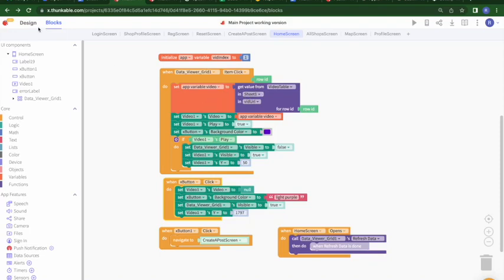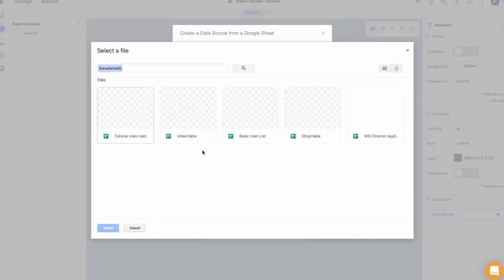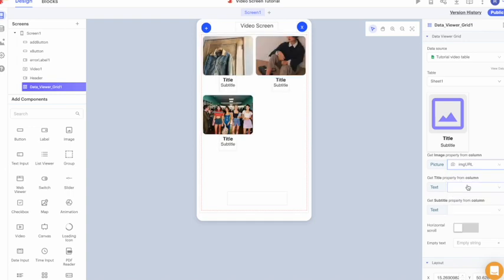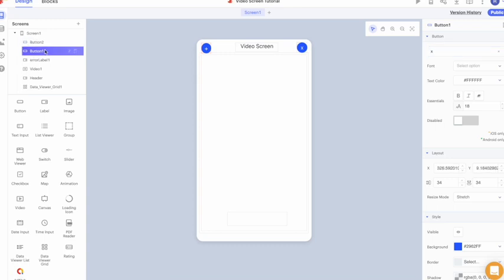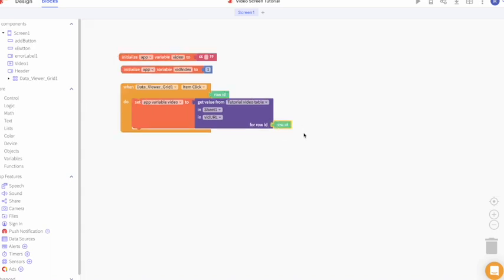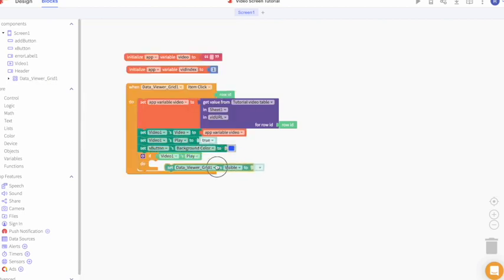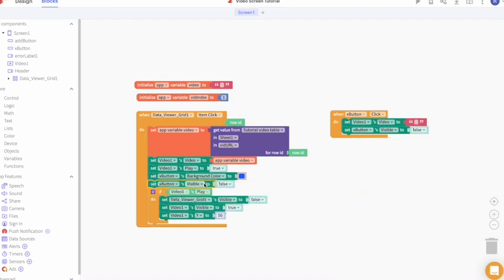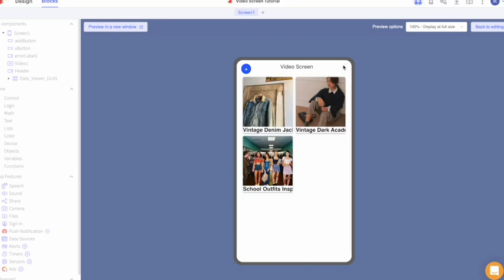Responsible Consumption App Tutorial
Technovation is the global tech education nonprofit that inspires girls to be leaders and problem solvers in their lives and their community ➡️